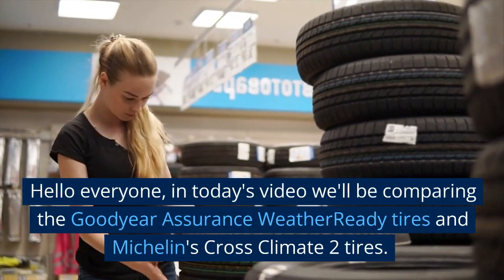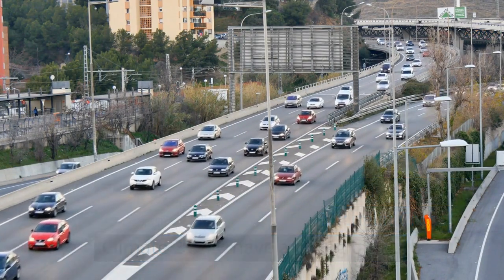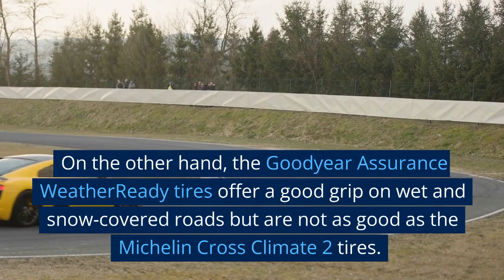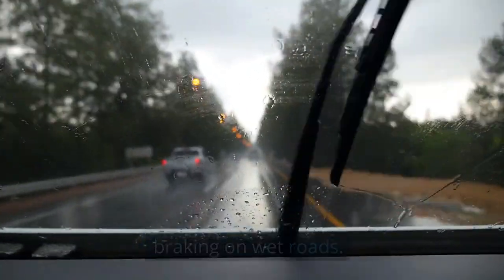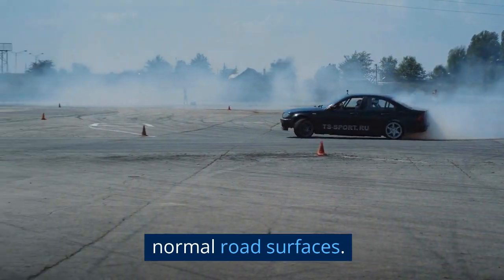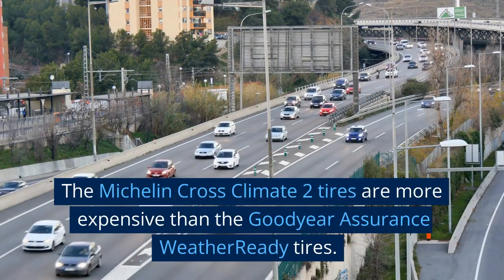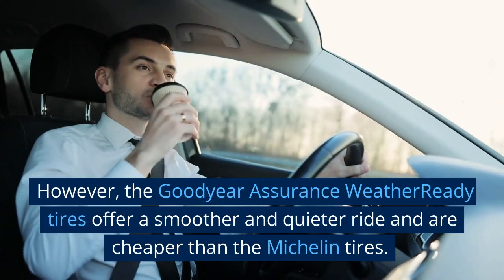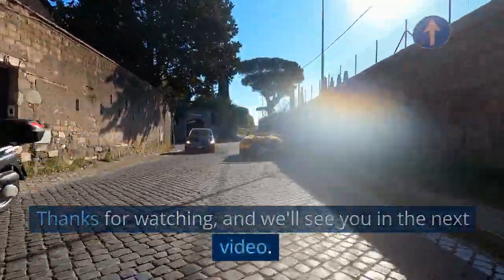[Tire Comparison] Goodyear Assurance Weatherready vs Michelin's CrossClimate2